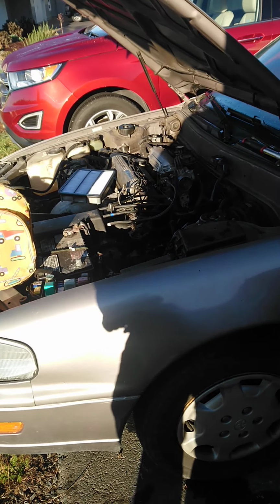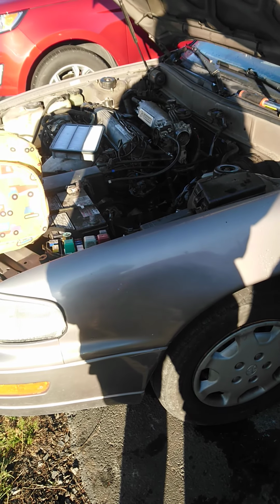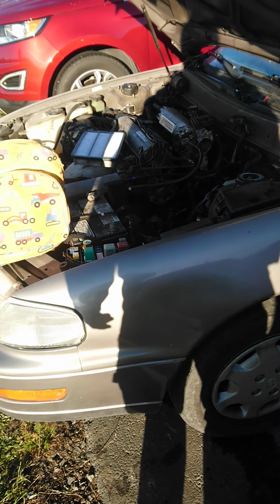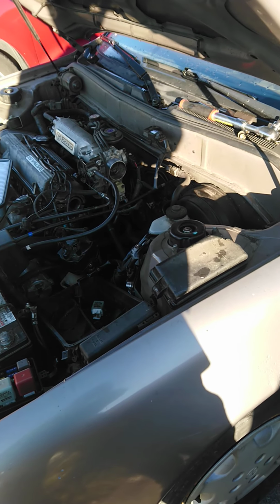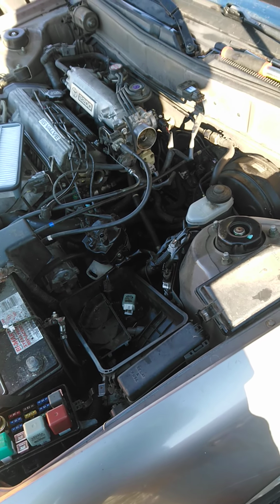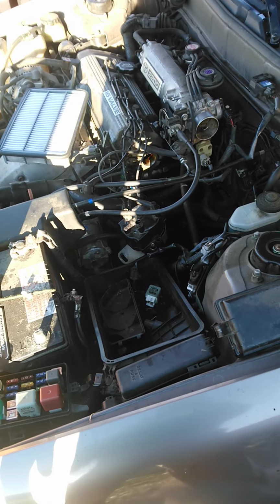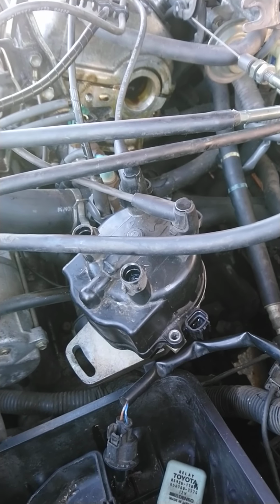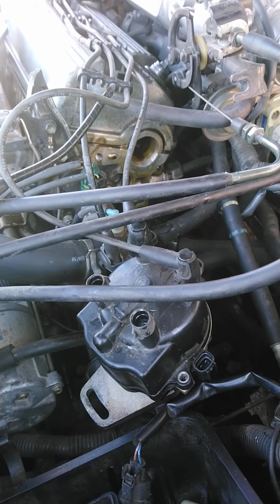1993 cranks but no start problem.